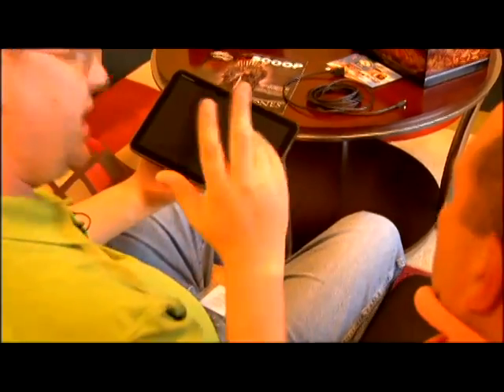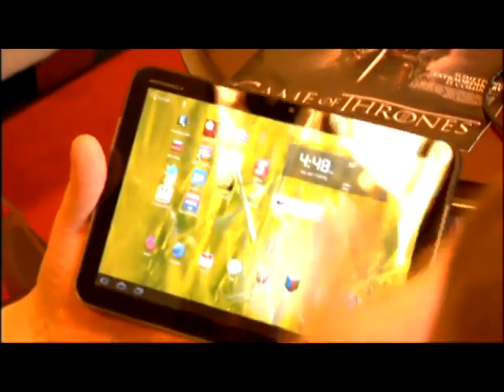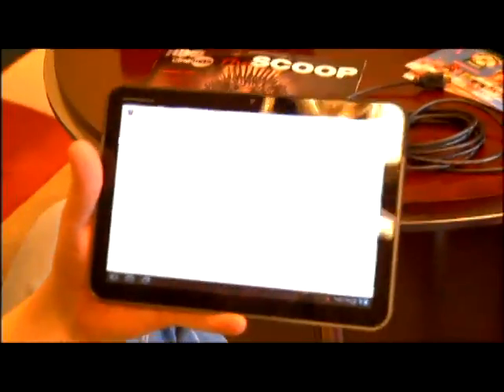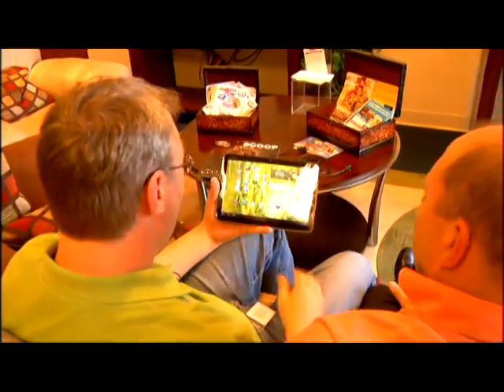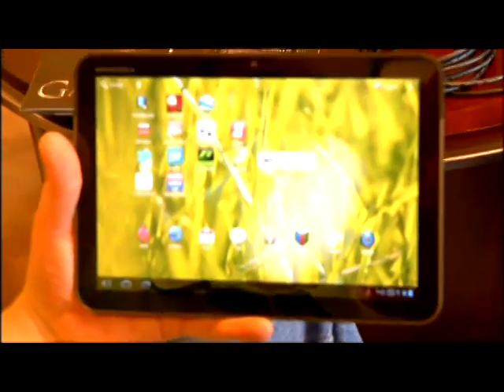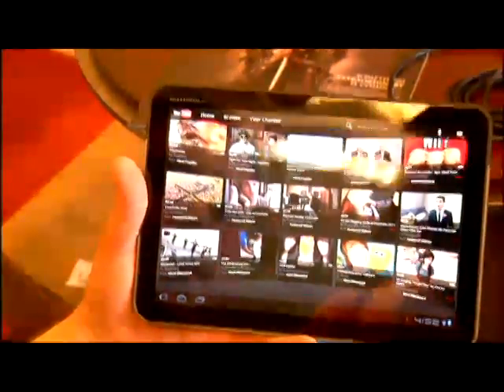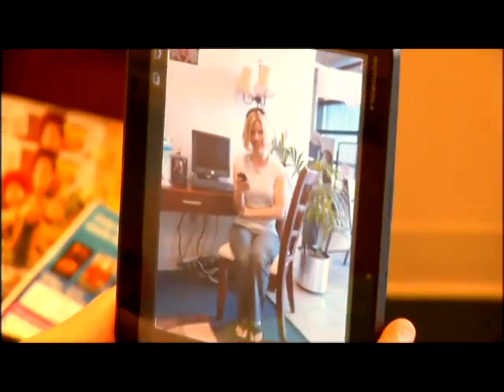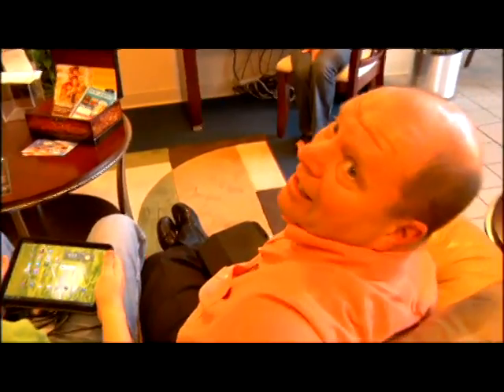IOTV Show 6 - Motorola Xoom